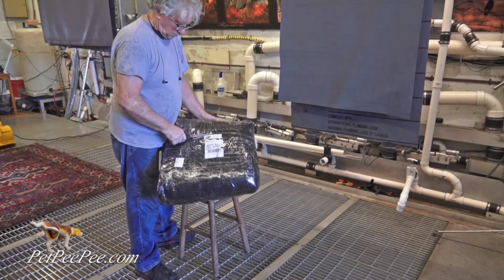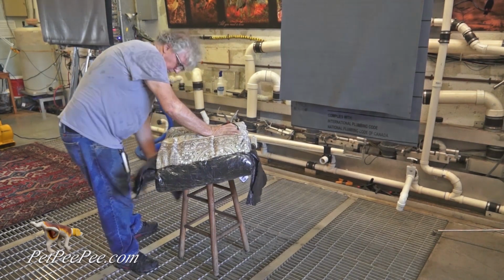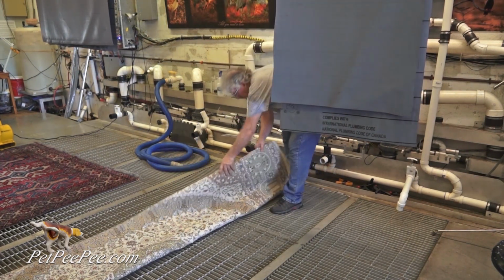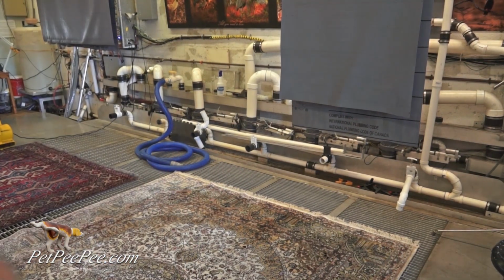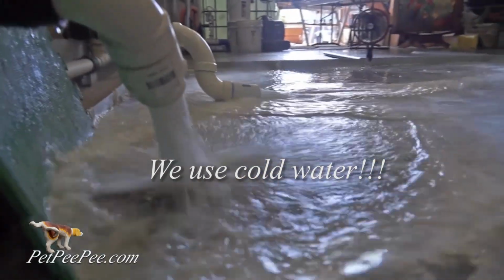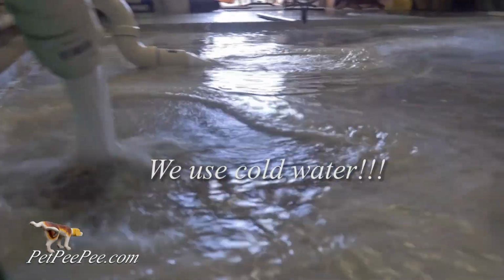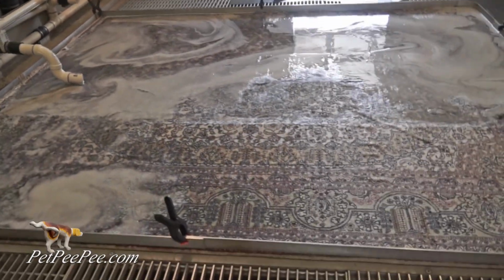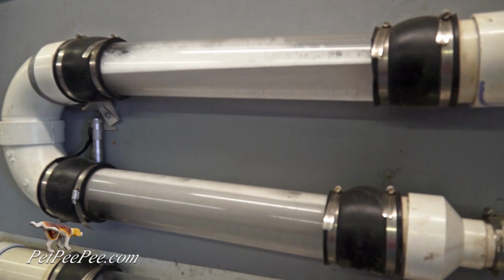Oriental rug Cleaning from Urine Odor | PetPeePee® Servicing the State of California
Persian Rug from California urine odor removal by using the XpetPee machine and the Natural Dead Sea Cleaner.
Urine Odor Removal from Persian Carpet | By PetPeePee Company Worldwide service using UPS for pick up and delivery.

Antique Rug & Urine Odor removes the urine odor and Guarantees color will never run/Bleed.

Hallow My name is Meri Martin. Accidentally I Came across the carpet cleaning business.
I invented a cleaning process machine and cleaning product from the Dead See the XpetPee machine I built & put it together by hand.

The XpetPee Machine is designed to clean the most delicate oriental rug available in the world.

My System never uses; I repeat, I never use any scrubber, any squeezy, any centrifuge machine, laundry, enzyme deodorizer, and all this crap that's designed to clean a restaurant floor, not a fine oriental rug.

When you clean a high-quality oriental rug, the skill in the cleaning process will show on the delivery.

I never use a scrubber or any carpet cleaner equipment, and I never touched the oriental rug in the wet cleaning process.

The best example is washing the pillow from cat urine odor: the Pee-Pee sink deep inside the foam. All the customers offered to remove the pee-pee odor will end with on pleasant aroma, the combination of Deodorizer Enzymes, and Cat pee.

When THe PetPeePee company wash/Clean your pillow, we know the Urine crystals are deep inside the foam. To remove the pee crystals that bonded with the Enzyme, we must wash the pillow THROUGH. The vacuum floor generated the suction from under the pillow.
The Dead Sea's natural odor-free cleaner will spray or flood the pillow/Oriental rug on the top, and the Vacuum will pull all the dirt crystals out of the carpet or pillow.

The results are clean and odor-free from the inside out by washing the pillow/Oriental carpet THROUGH.

The Reviews on Google prove That the PetPeePee cleaning process is working to perfection, and it shows.